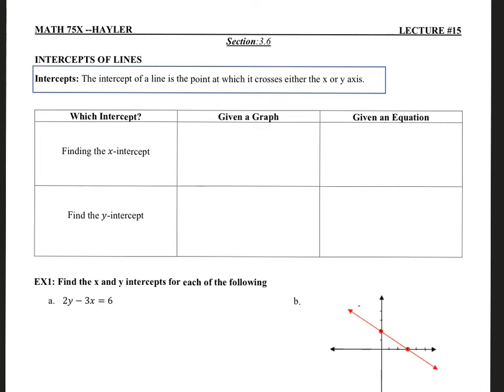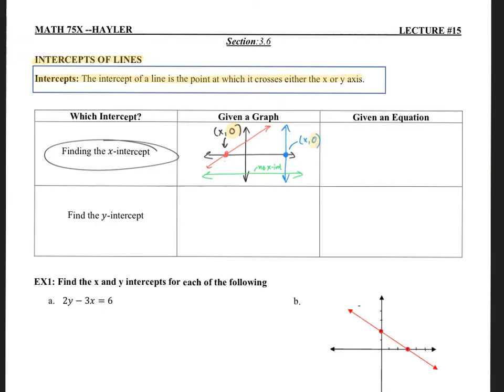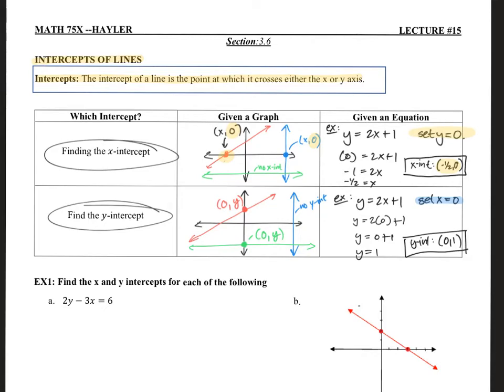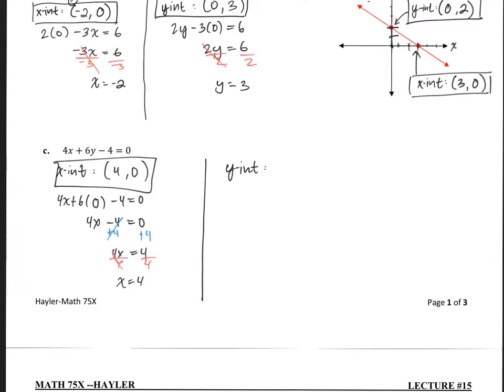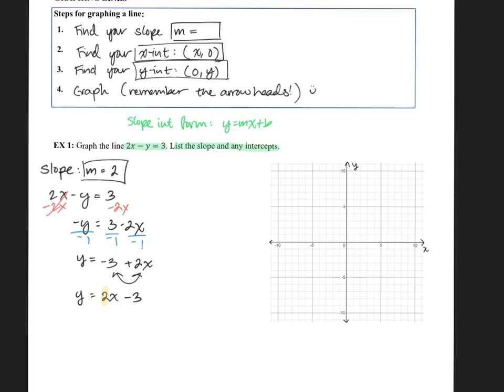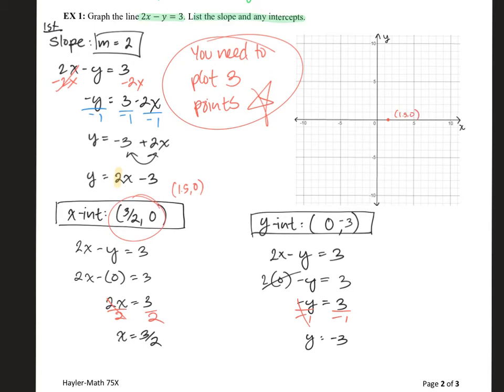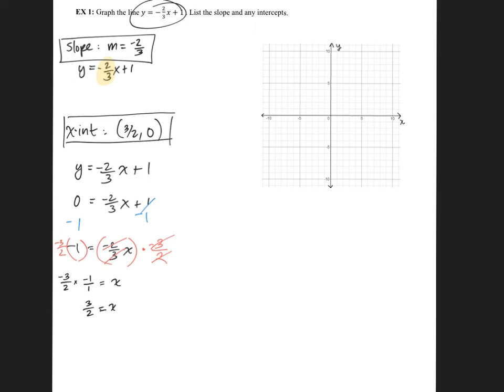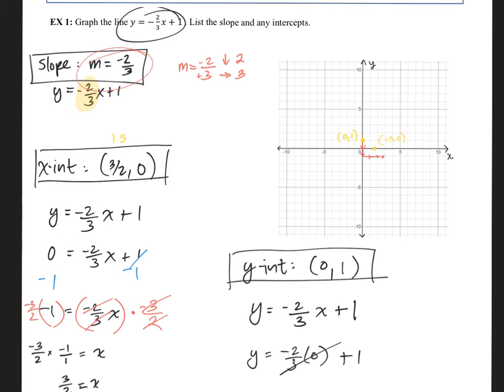Section 3.6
This is the one part video for Chapter 3, Section 6.